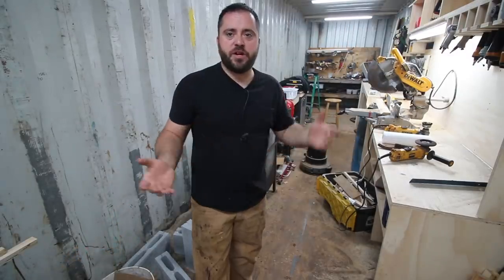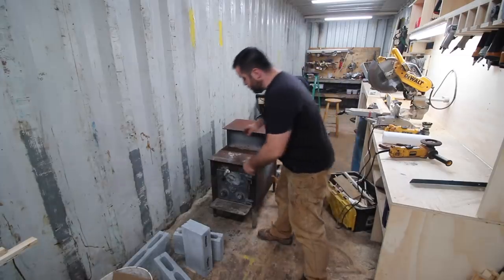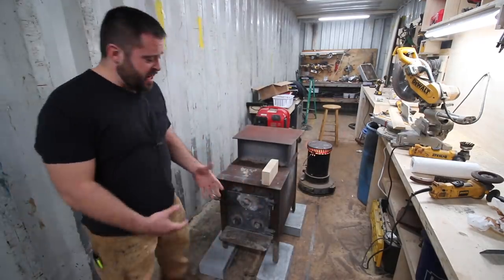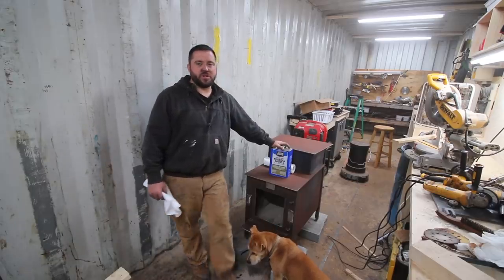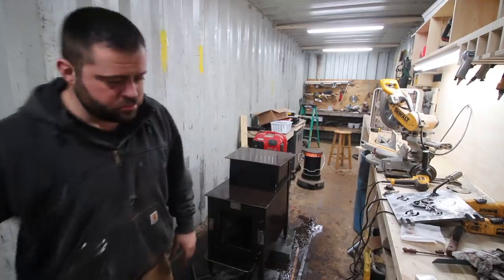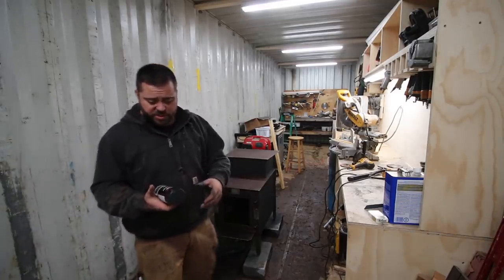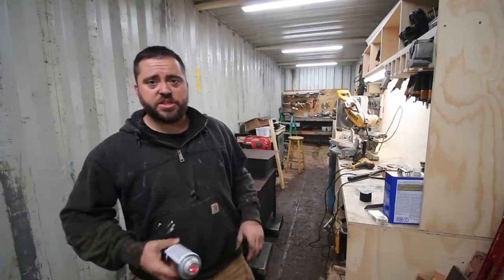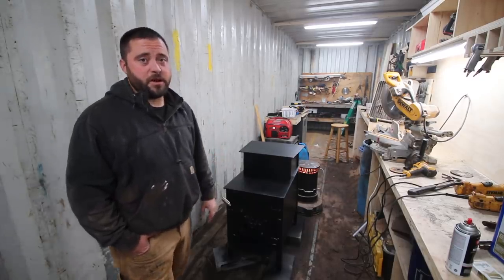Refinishing a WOOD STOVE! Is it worth it?